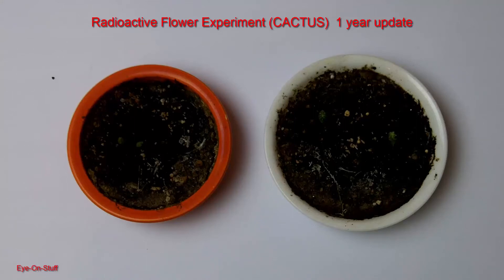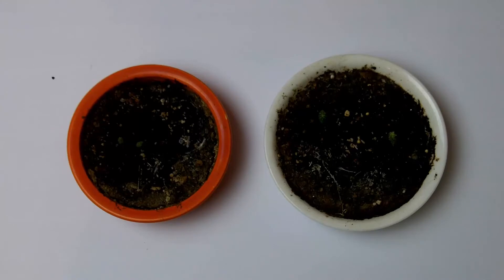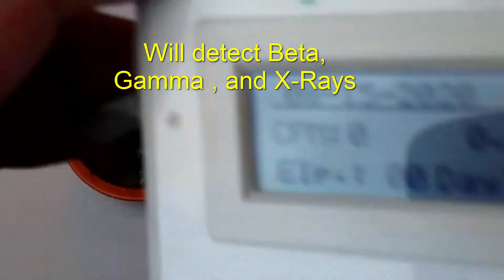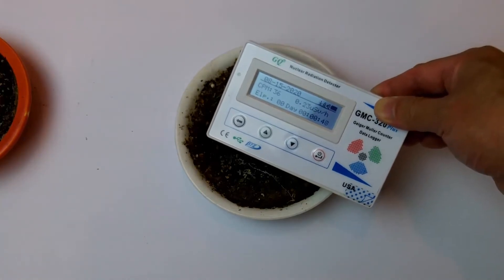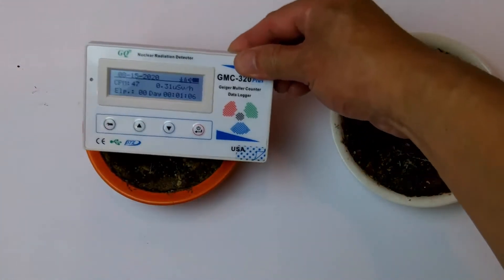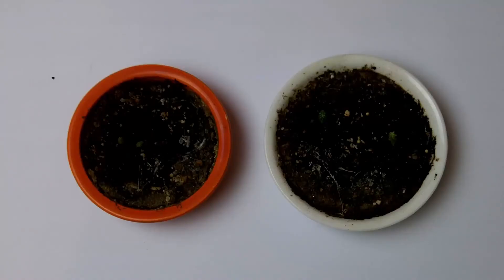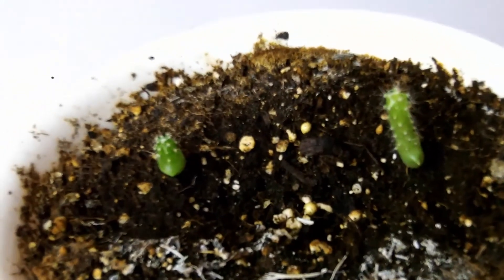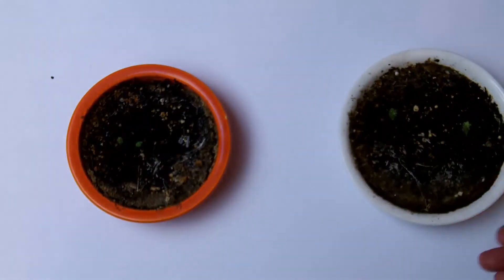Radioactive Cactus Experiment 1 Year Update : Uranium : Fiestaware : Eye-On-Stuff